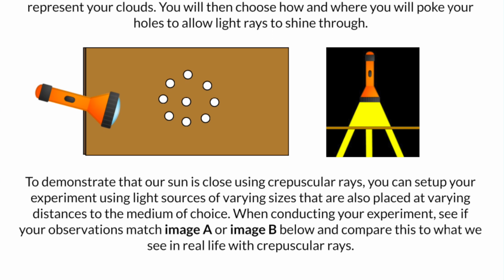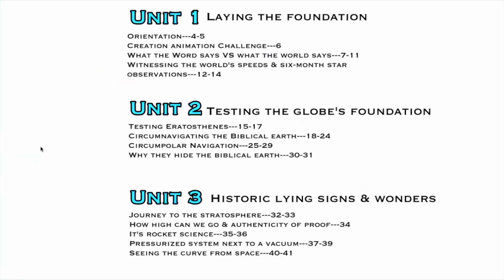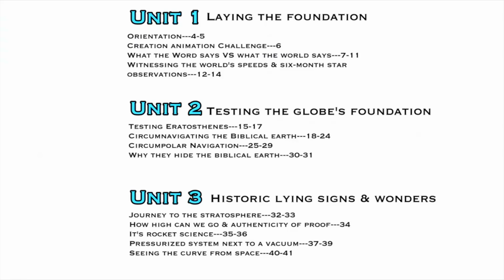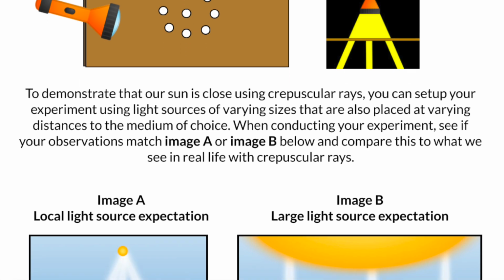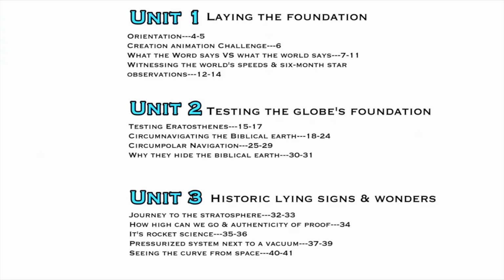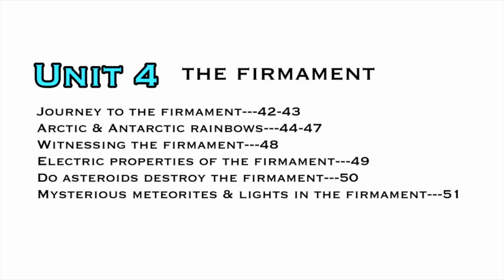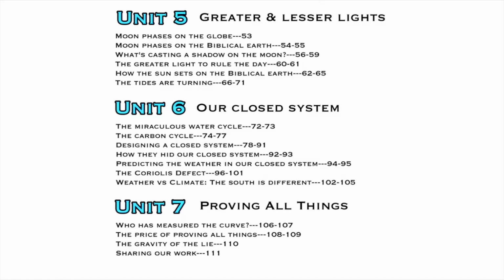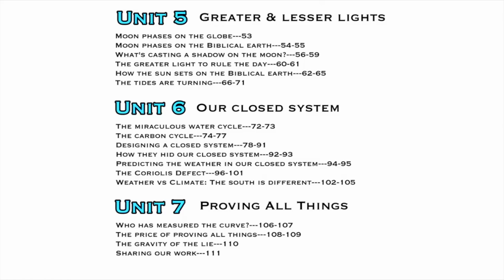Earth's Foundation Course Summary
This is quick look at what to expect with our Earth's Foundation class experience. Registration will start soon as we are preparing to roll out a new and easier method for everyone. Classes begin August 17th.

I'll be providing summaries of our other classes soon.